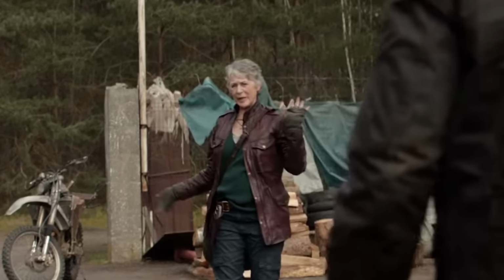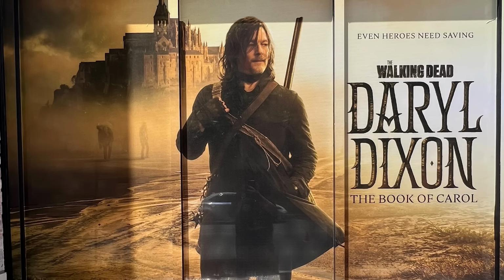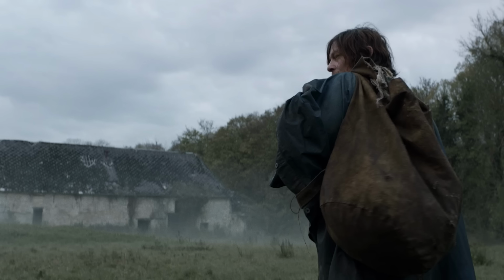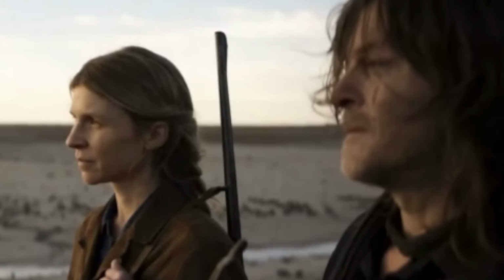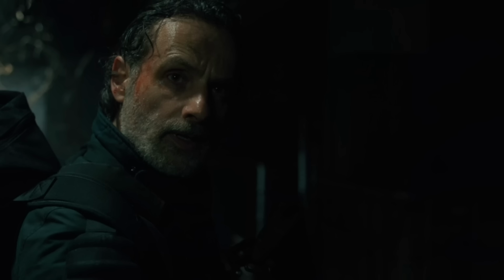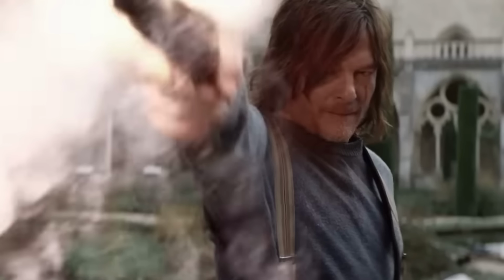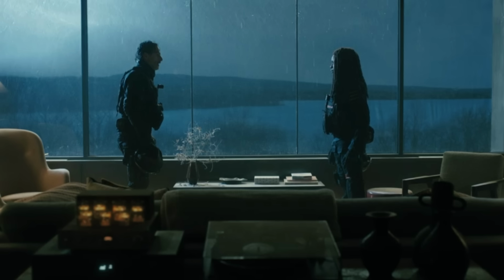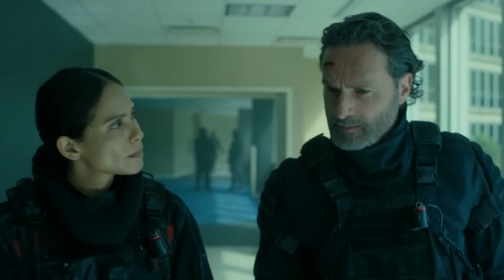The Walking Dead: Daryl Dixon Season 2 ‘Carol Takes Plane To France & Meets Genet?!‘ Breakdown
In this video I breakdown our first look at The Walking Dead: Daryl Dixon - The Book Of Carol's posters and what they tease about the storyline for the next season

All images used are owned by their respective companies.